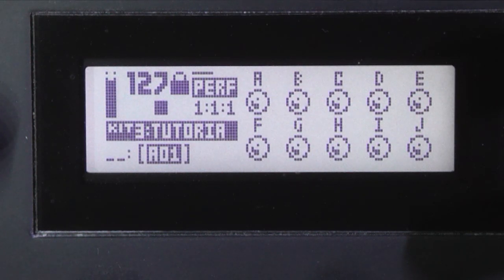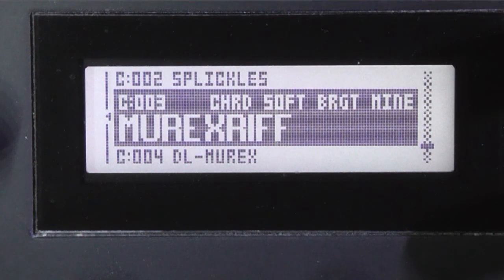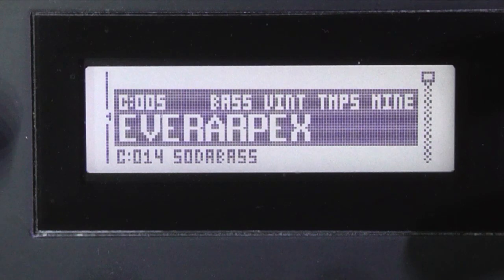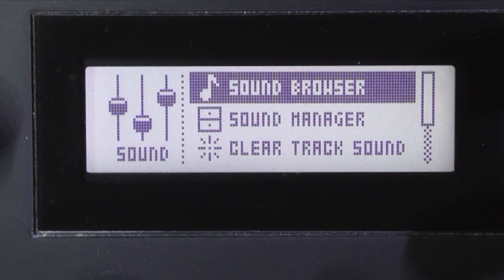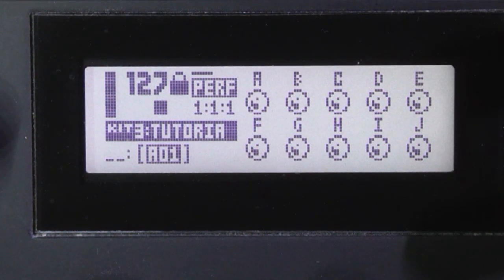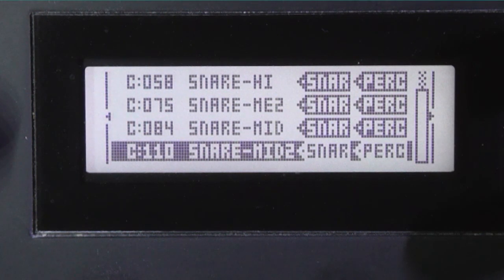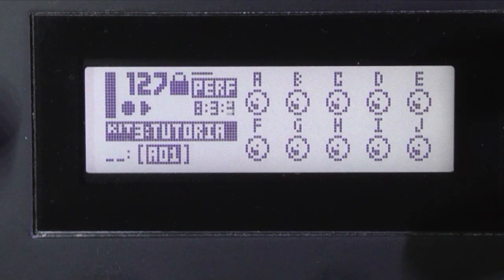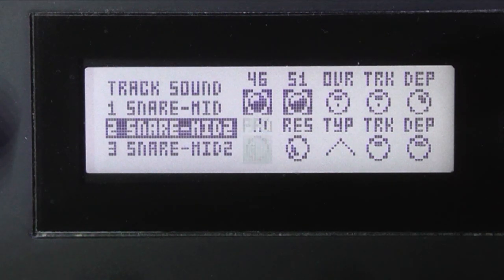Analog Four tutorial: sound pool etc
How to browse for and audition sounds, and how to use the Sound Pool and Sound Locks on the Elektron Analog Four.